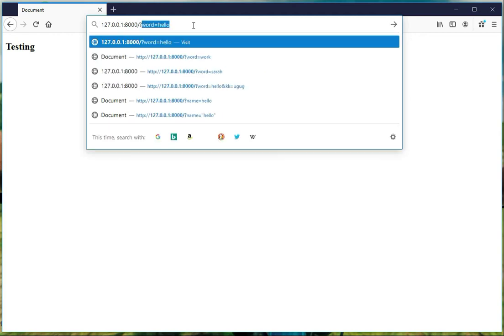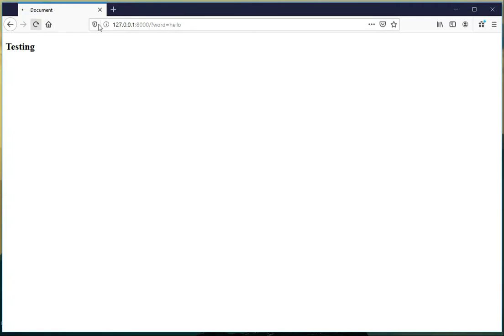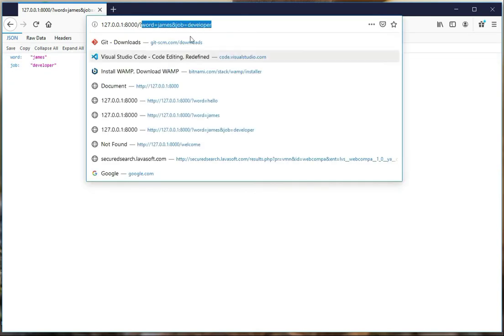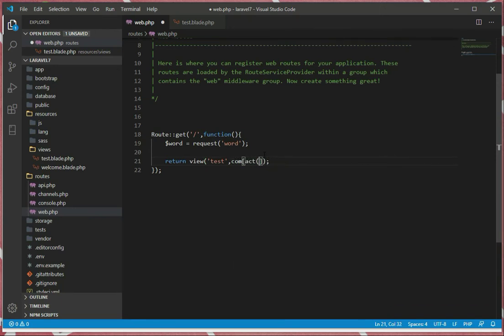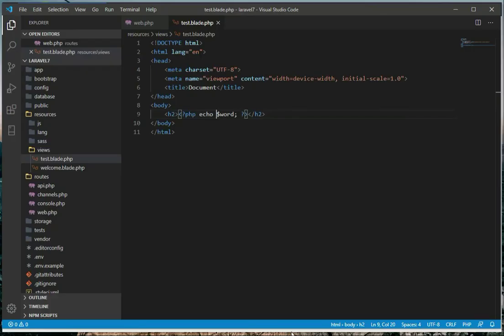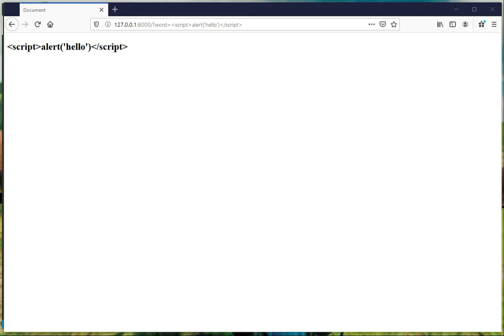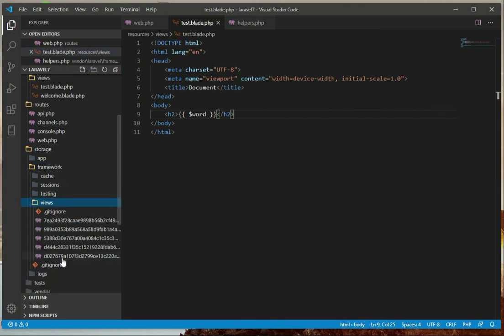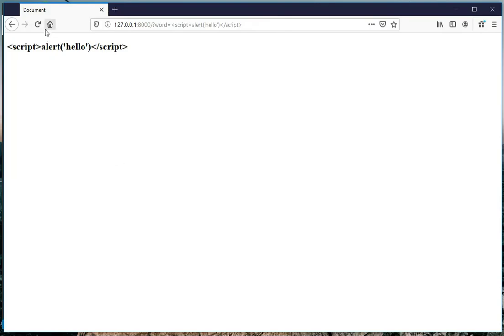Pass Request Data to Views [Laravel 7 from scratch] E05